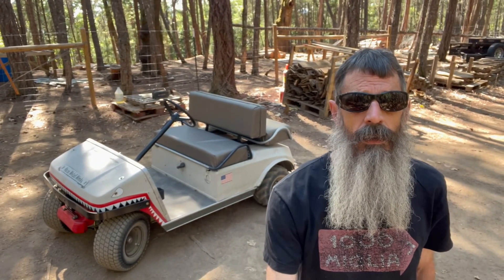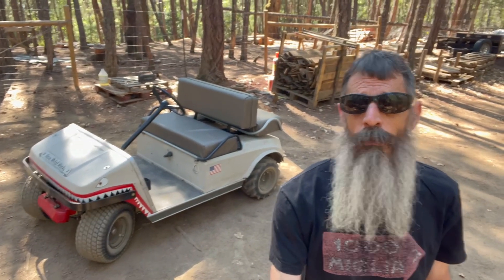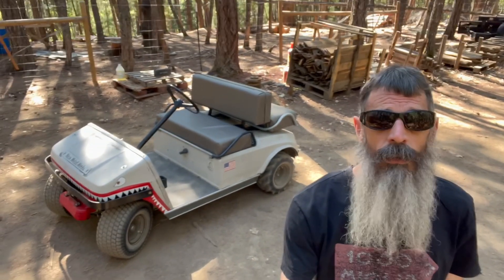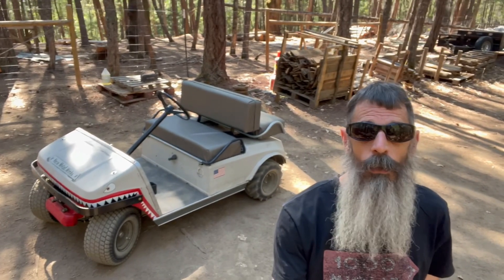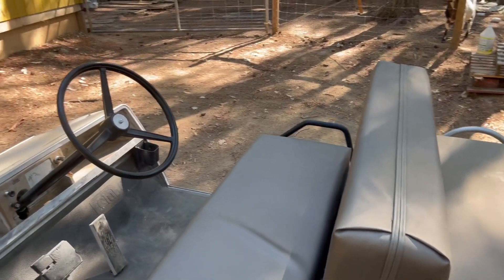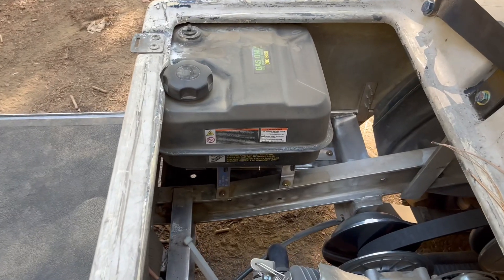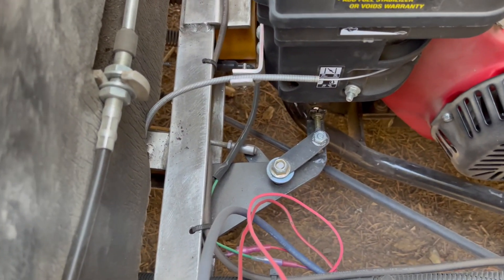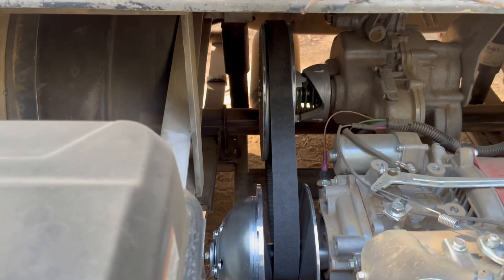Predator 459 Club Car Engine Swap - Done! w/ road test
Zach shows off the new golf cart.

1986 Club Car DS gas model

- Predator 459

- New seats, tires and suspension bushings

- New headlights and tail/brake lights

- New wiring harness

- New Comet 780 torque converter

- Custom seats, engine mounting plates and control cable brackets